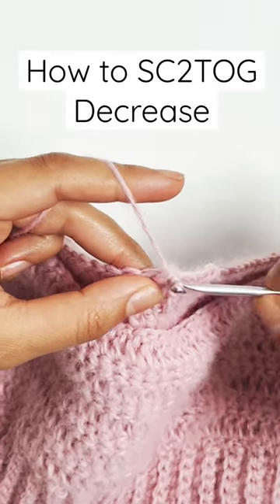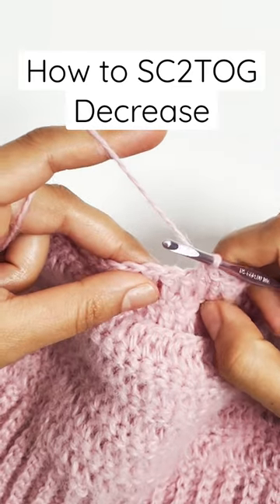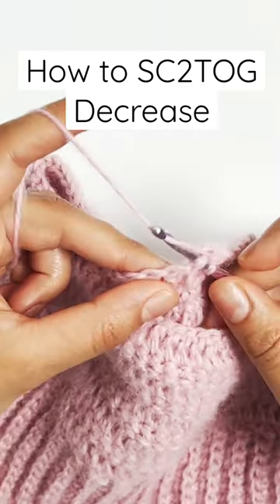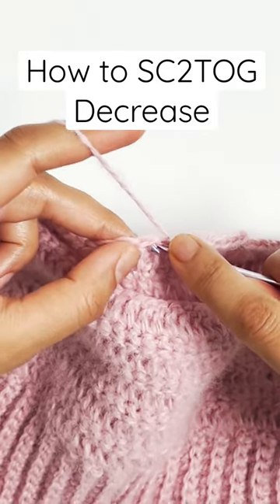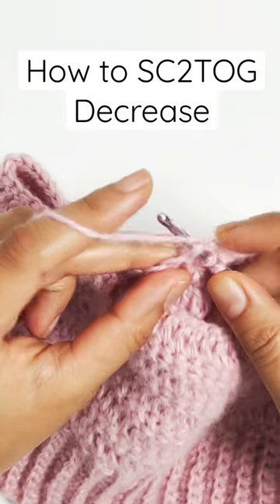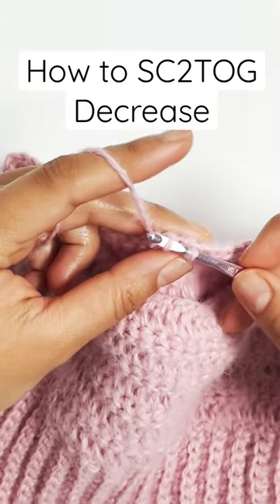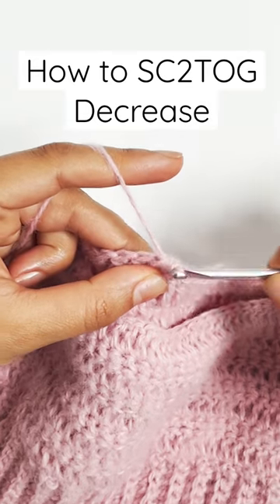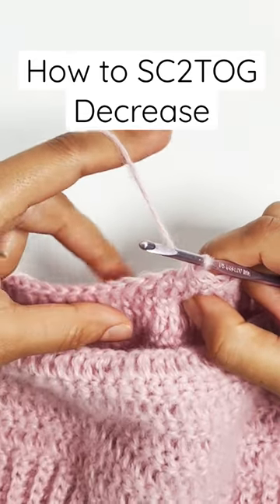How I single crochet two stitches together!crochettutorial